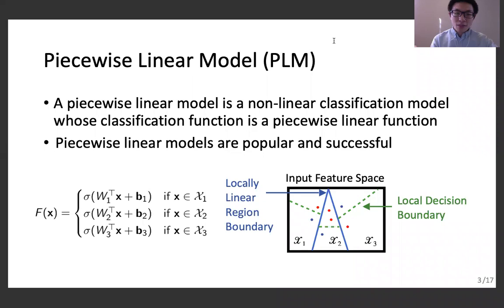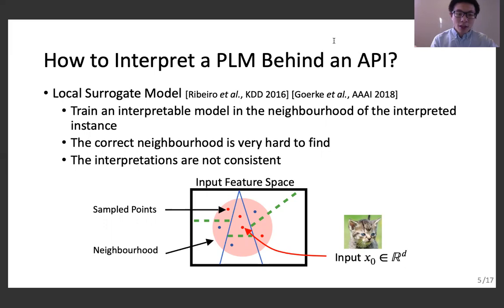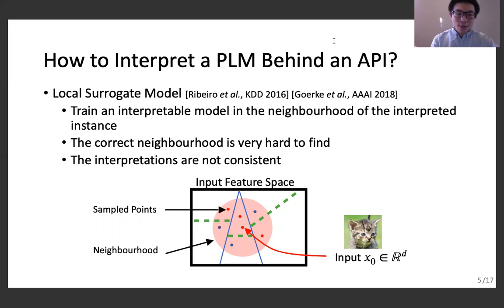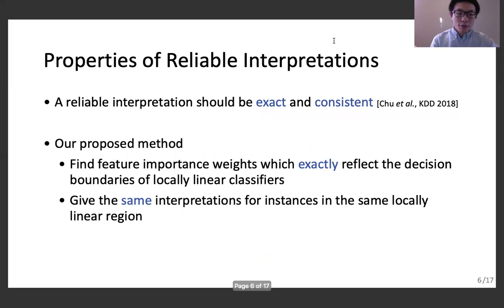Exact and Consistent Interpretation of Piecewise Linear Models Hidden behind APIs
Z. Cong, L. Chu, L. Wang, X. Hu, and J. Pei. “Exact and Consistent Interpretation of Piecewise Linear Models Hidden behind APIs: A Closed Form Solution”. In Proceedings of the Thirty-sixth IEEE International Conference on Data Engineering (ICDE’20), Dallas, TX, USA, April 20-24, 2020.

Presentation by Zicun Cong